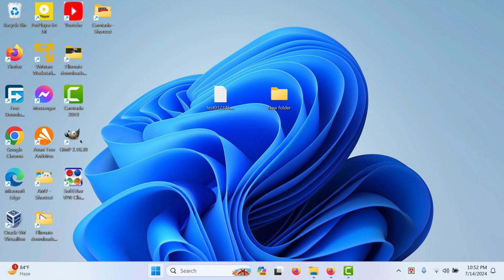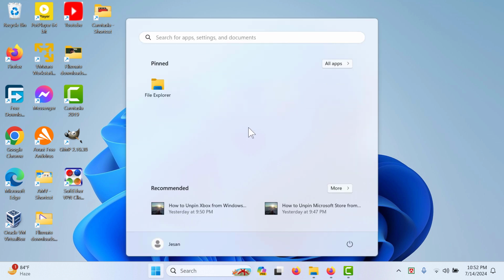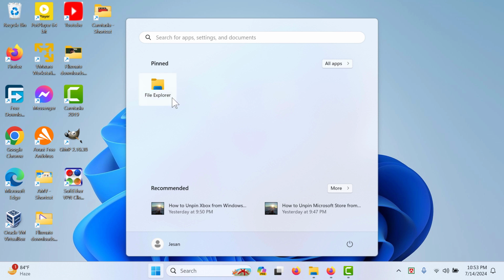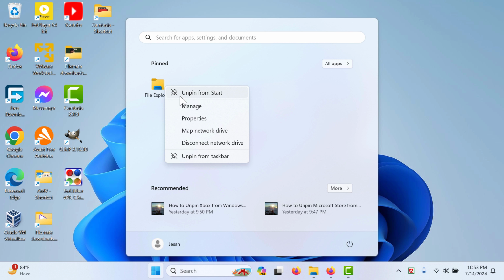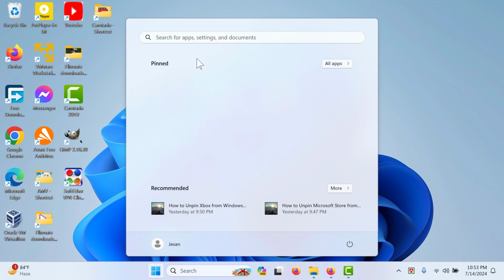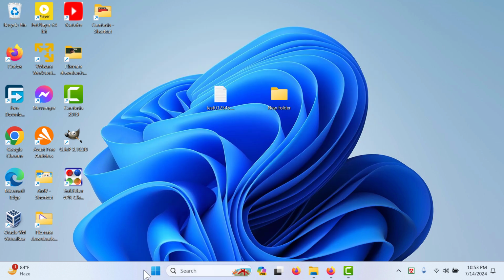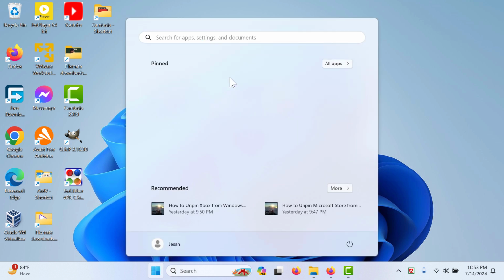How to Unpin File Explorer From Windows Start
This video will help you to Unpin File Explorer From Windows Start